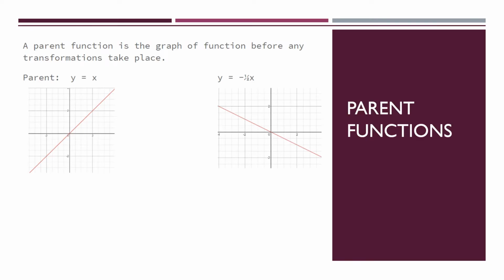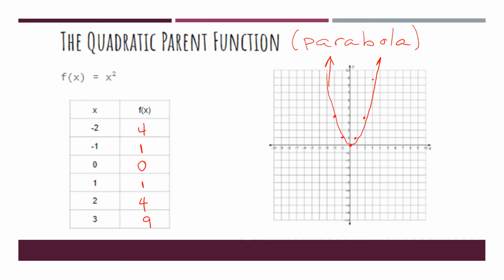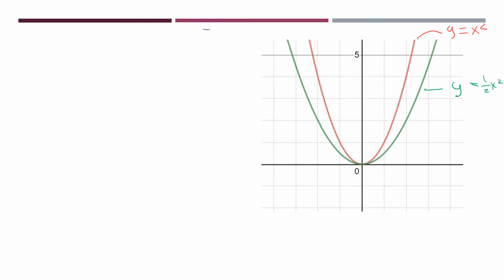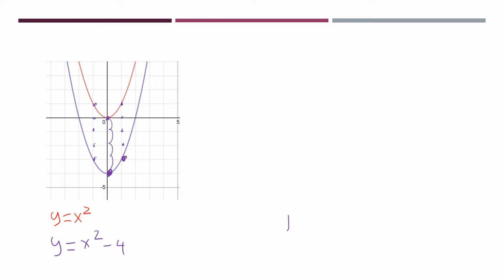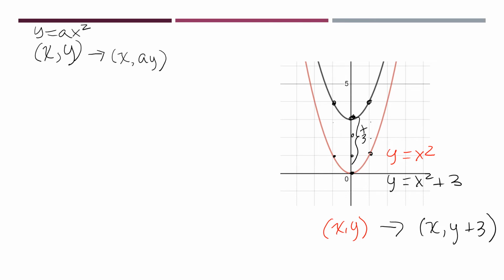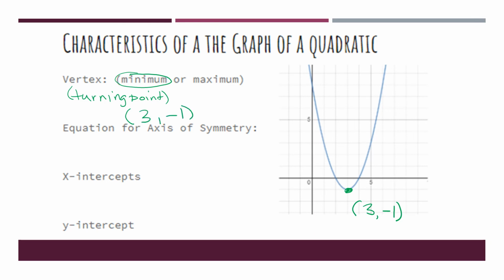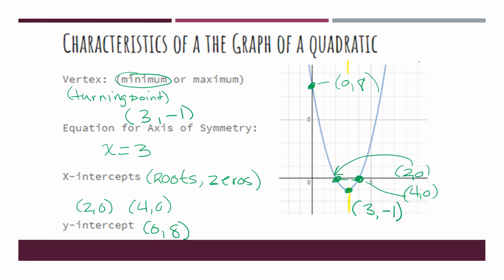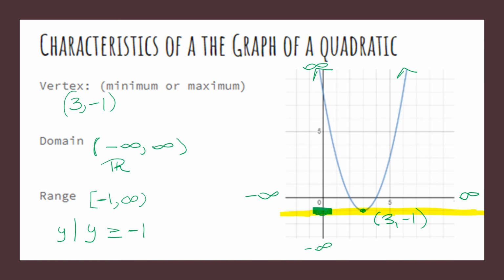6 3 Intro to quads